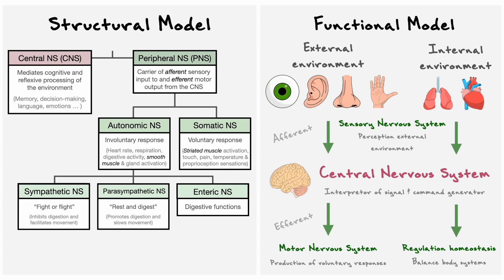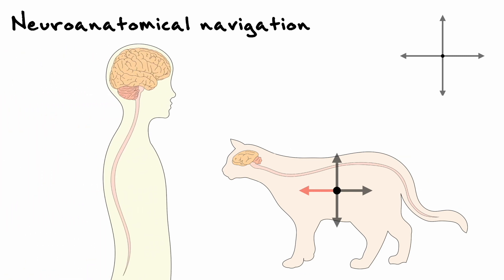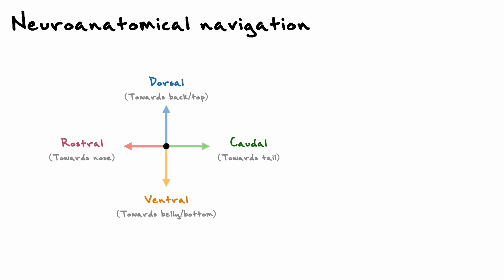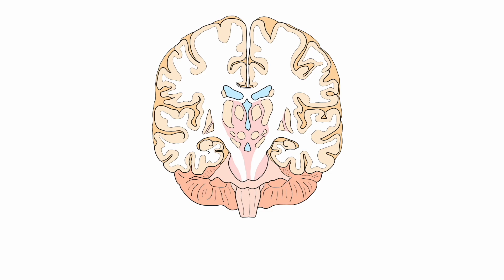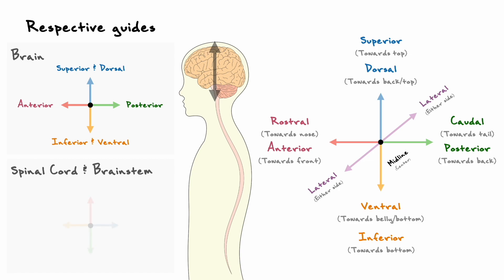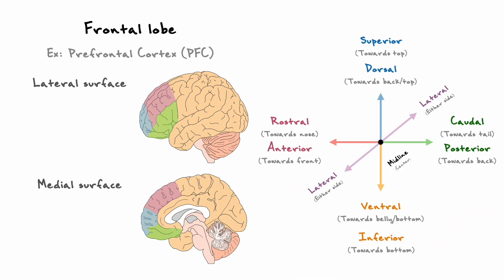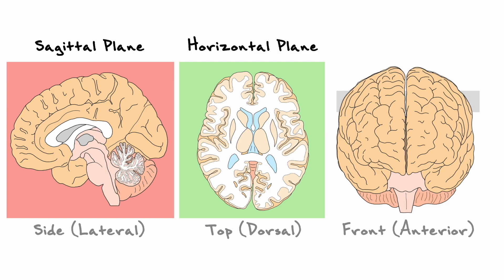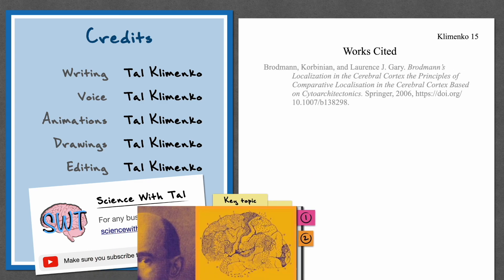How To Navigate The Central Nervous System Explained (Dorsal, Ventral, Sagittal, Coronal) | Clip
How To Navigate The Central Nervous System Explained | Clip

In this video, we will cover some important notions about how to navigate the CNS. We will cover the directional axes (dorsal, ventral, caudal, rostral, anterior, posterior, superior, inferior), the planes (coronal, sagittal, horizontal) and give a few examples to see how this system applies to the CNS.

You can consult the PDF of the recapitulative drawings of this video

This conversation on the anatomy of the CNS follows from core concepts discussed in our 3-part conversation about neurons. To watch:

2- Second part (The Neuromuscular Junction as the model of the chemical synapse), make sure to go

3- Third part (Properties of Neurons In The Central Nervous System), make sure to go

TIMESTAMPS

0:00 Introduction
0:13 Directions & Axes (Dorsal, Ventral, Caudal …)
4:43 Which directions & axes to apply in CNS
6:22 Example of terminology using CNS axes
7:43 Cross sectional planes (Sagittal, Horizontal, Coronal)
9:09 Outro

RESOURCES

- Dale Purves: Neuroscience (6th edition)
- Eric Kandel: Principles of neural science (6th edition)
- Lodish: Molecular Cell Biology (9th edition)
- Widmaier, Eric P.: Human Physiology: The Mechanisms of Body Function (16th edition)
- Snell, Richard S, Splittgerber Ryan: Snell's Clinical Neuroanatomy (7th edition)
- Drake Richard et al: Grays Anatomy for Students (4th edition)
- Brodmann, Korbinian, and Laurence J. Gary: Brodmann’s Localization in the Cerebral Cortex the Principles of Comparative Localisation in the Cerebral Cortex Based on Cytoarchitectonics
- Raccah, Omri et al: Does the Prefrontal Cortex Play an Essential Role in Consciousness? Insights from Intracranial Electrical Stimulation of the Human Brain
- Rezaeyan, Abolhasan et al.: Reorganizing brain structure through olfactory training in post-traumatic smell impairment: An MRI study
- Nieuwenhuys R: The myeloarchitectonic studies on the human cerebral cortex of the Vogt-Vogt school, and their significance for the interpretation of functional neuroimaging data

CREDITS